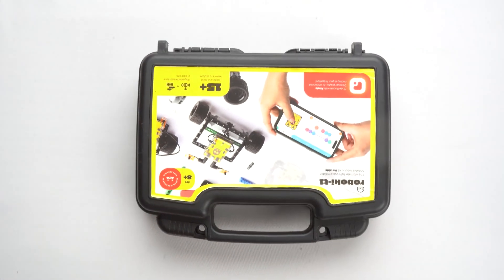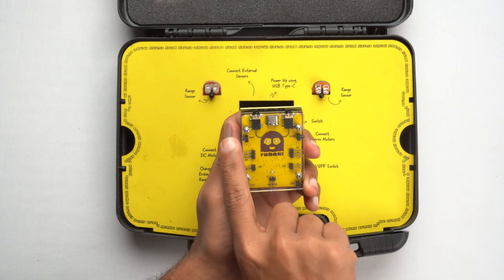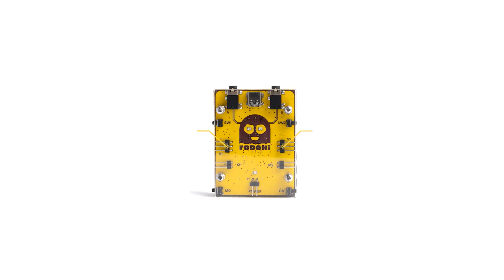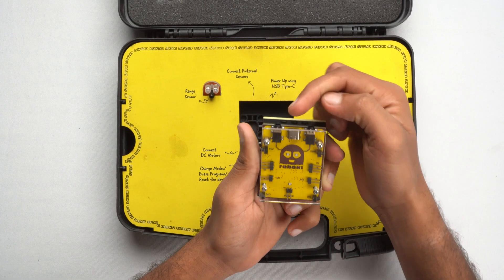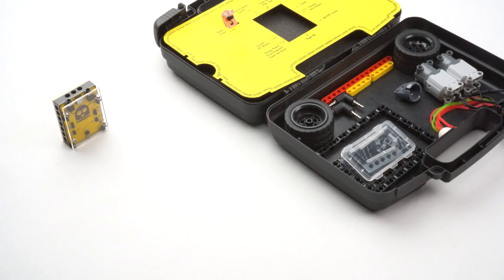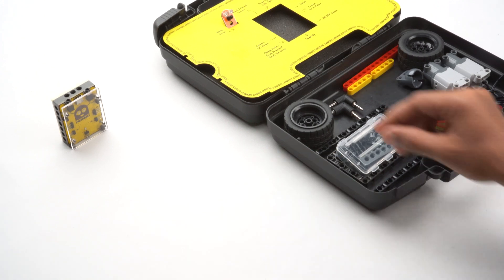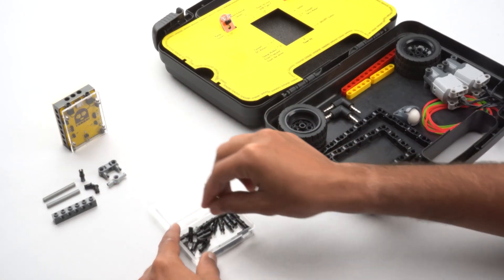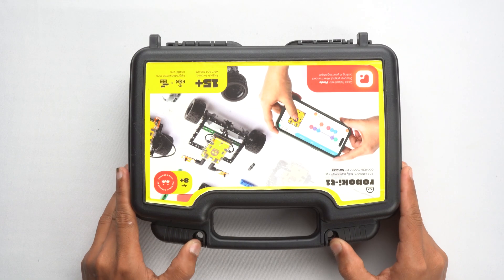Yudu Robotics Roboki | Unboxing and Getting to know the components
Today, we have an exciting new addition to our box. Let us explore what's inside. The kit includes a Roboki and a blue external power bank. The RoboKi is the heart of the computer and can be programmed to control various functions. It has external ports for connecting sensors and can be powered in two ways - through a USB port or an external power source. The kit also includes Range sensors, motors, beams, wheels, axles, and connectors for building sturdy and flexible structures. These components provide endless possibilities for creating robots and smart devices. Let us get started and see what amazing things we can create together!

Timestamps:
00:00 Introduction to the Box
00:10 Exploring the Inside
00:21 Understanding the Working
00:31 Robo Key Features
00:41 Switches and Controls
00:59 External Ports and Sensors
01:15 Motor Connections
01:30 Powering the RoboKi
01:45 Sensors and Connectors
02:24 Additional Components
04:24 Creativity Unleashed

For more information on Roboki and to purchase your own,